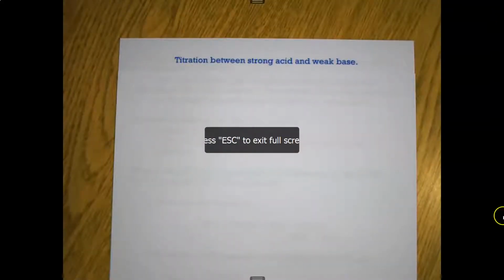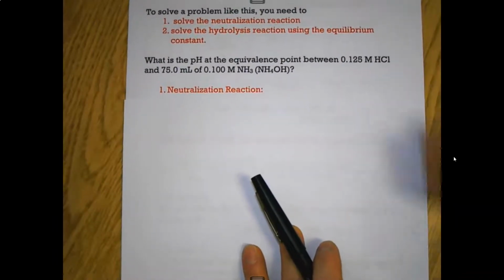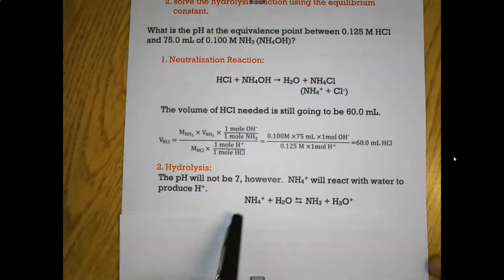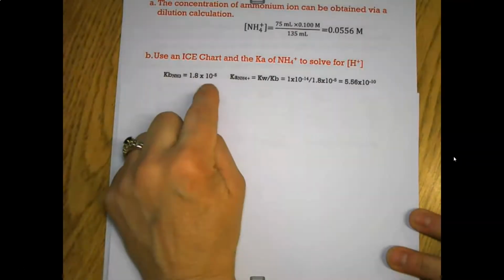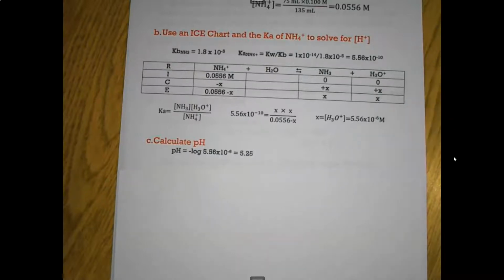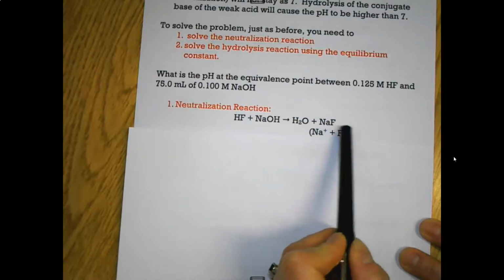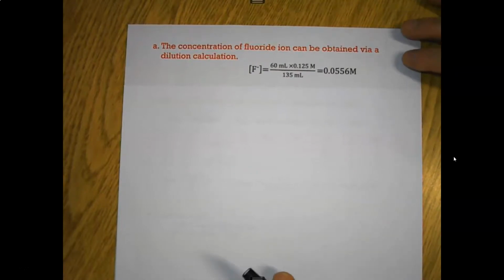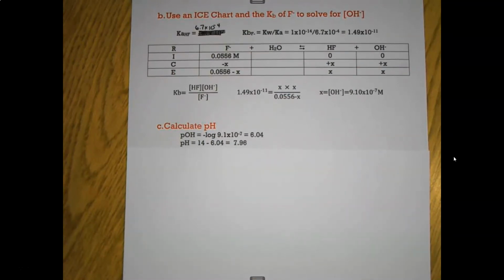AP Neutralization Reactions Part 2 (strong/weak)